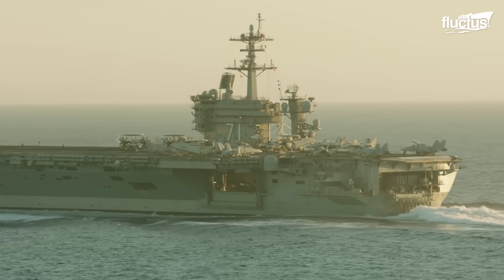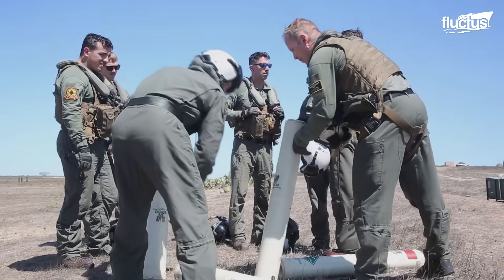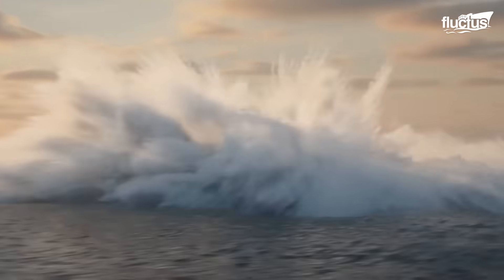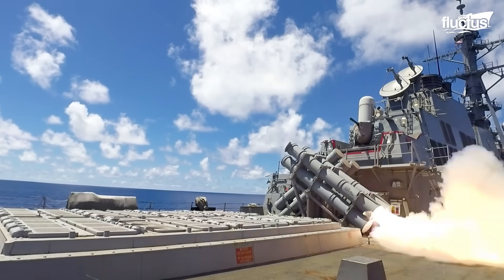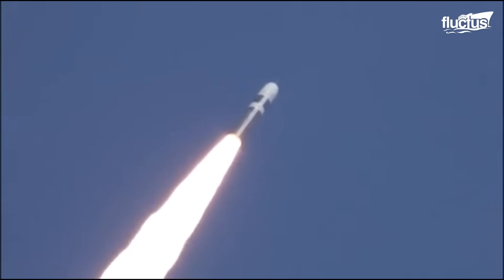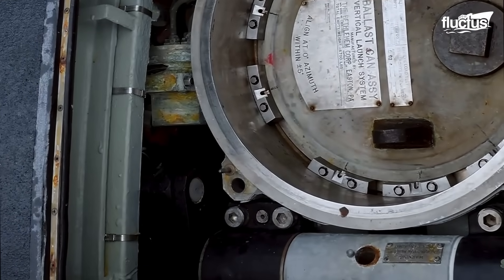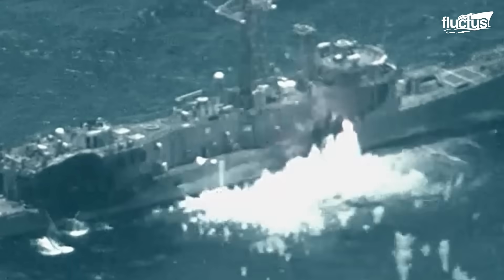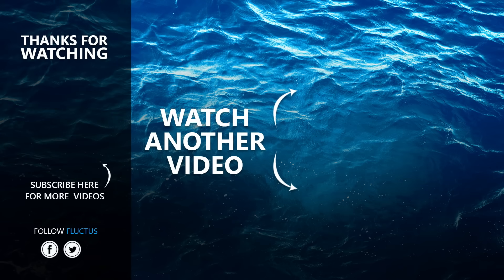US Navy’s Scary Weapons to Search & Destroy Submarines Deep Undersea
Welcome back to the Fluctus Channel, as we explores how modern navies counter submarines through advanced antisubmarine warfare tactics, sonar systems, and destroyer operations.